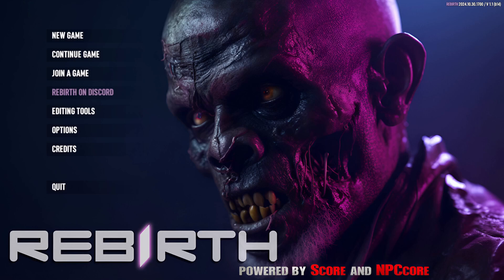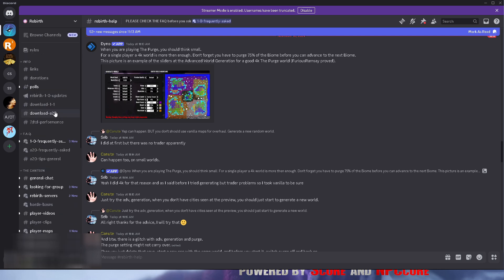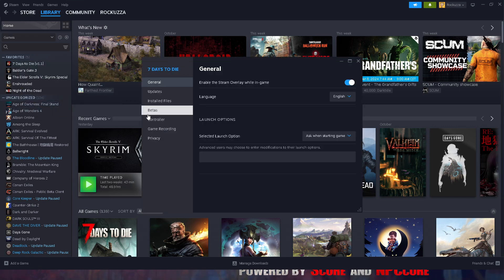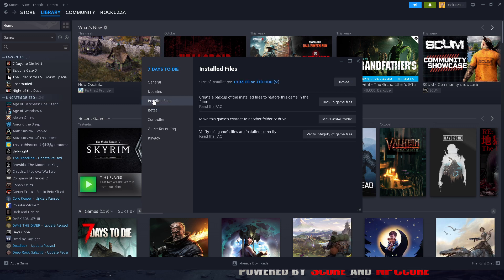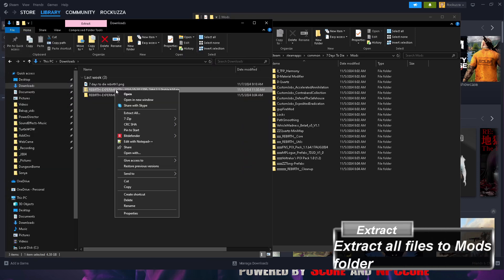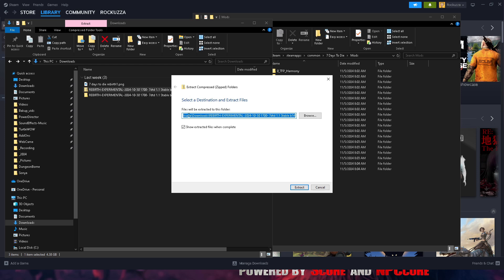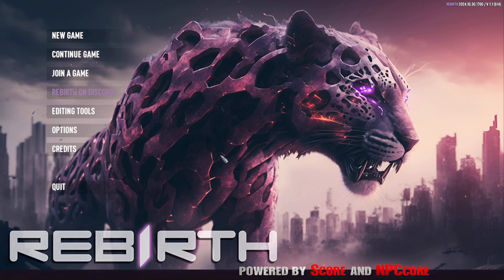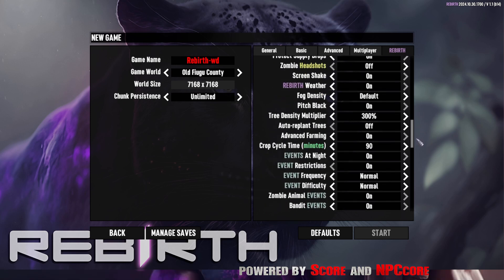Quick Guide On How To Install Rebirth Mod for 7 Days To Die Ver.1.1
This is a How to install guide for the overhaul mod "Rebirth" for 7 days to die.

Want to host your own 7 Days to Die Rebirth server? Check out my video that will show you how to host your own server!
7 Days to Die [Rebirth Mod] - Ultimate Dedicated Server SteamCMD Setup Guide (Ver 1.3)

Timeline Guide:
0:00 - Starting

0:13 - Make a Discord Account go to this

0:30 - Rebirth Download location

0:55 - Ensure you have Version 1.1

1:42 - Finding Location of the "Mods" Folder

2:06 - Make Sure the Mods folder does not contain any other mods

2:23 - Extract the downloaded Rebirth Mods

3:30 - Launch the Game! Enjoy!